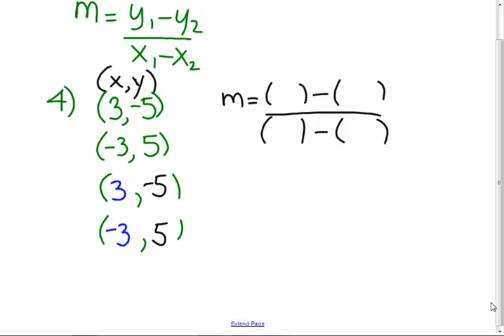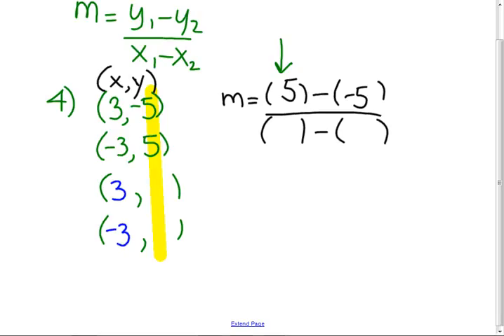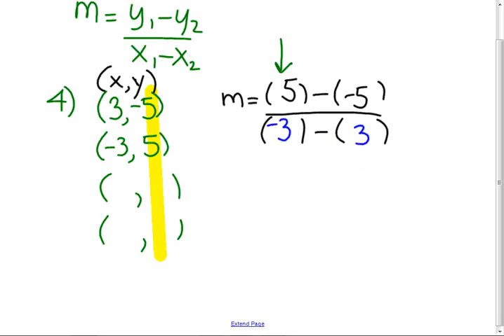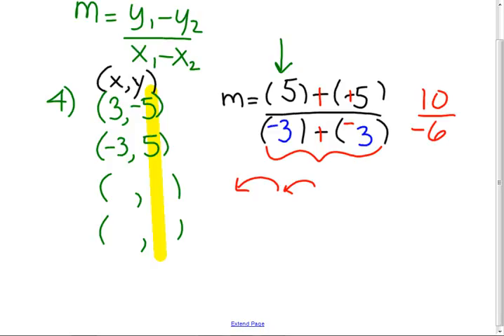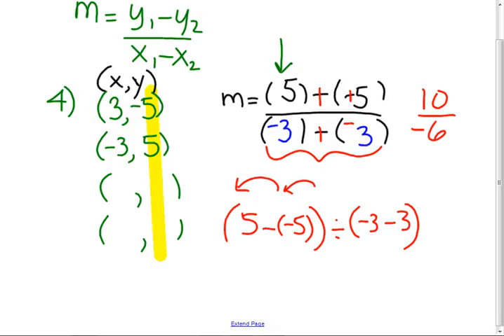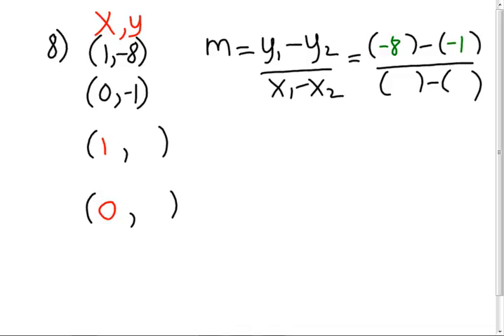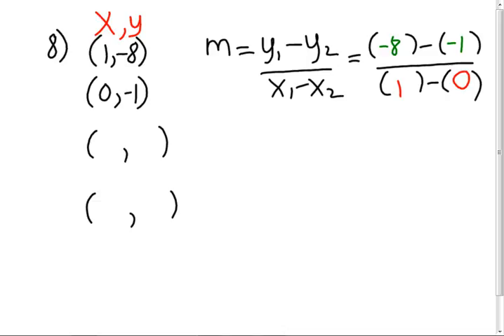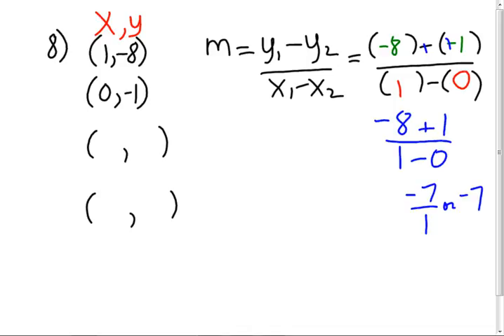sect 5 4 Notes Day 2 Sept 25